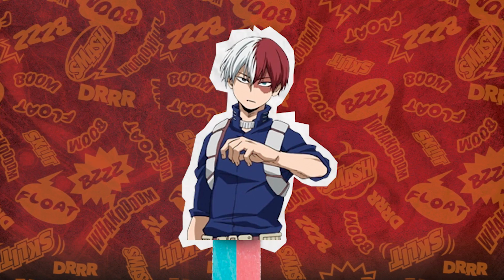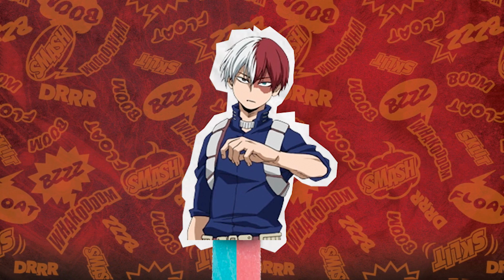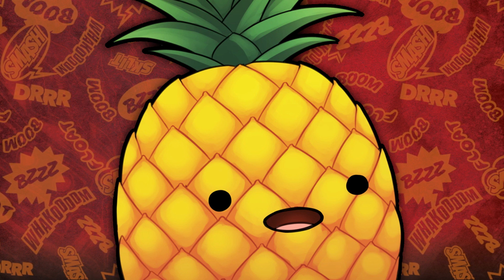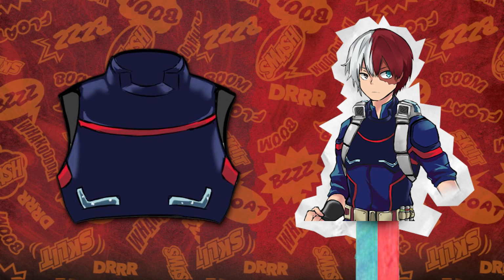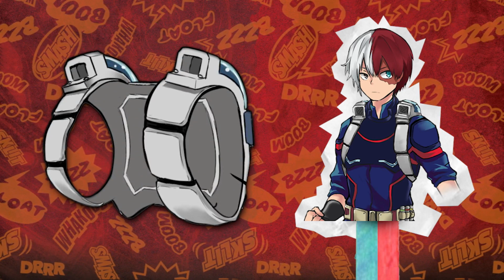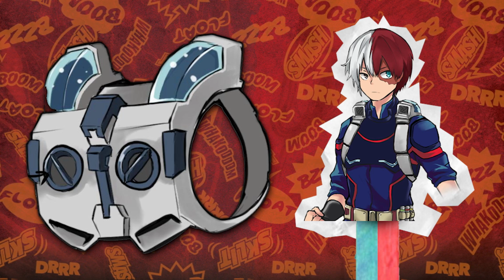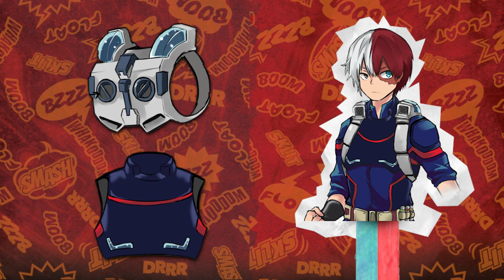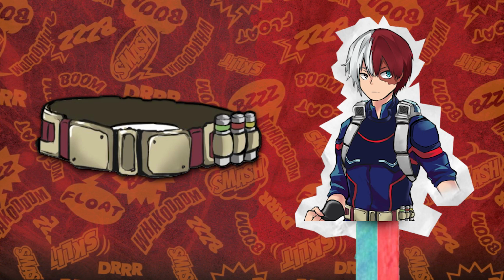Shoto NEEDS An Upgrade! Todoroki’s New Suit Design Explained! - My Hero Academia Suit Upgrades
In this video we'll be talking about a possible suit upgrade for Shouto Todoroki! Todoroki's New Suit Design would help in tons of ways, and we're gonna go over each part of Todoroki's Suit Upgrade!

Shoutout to the amazing artist who made this art!
Checkout Daruo's online shop, and pick up a copy of No Capes!